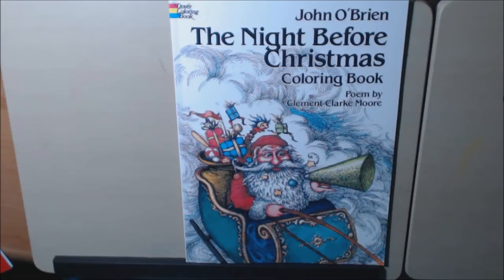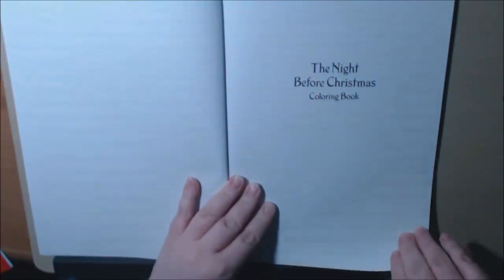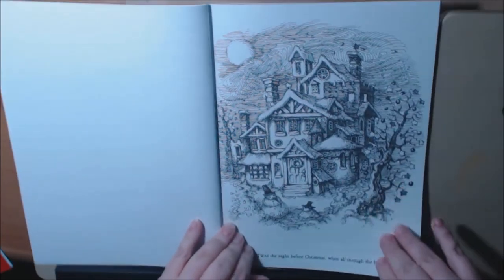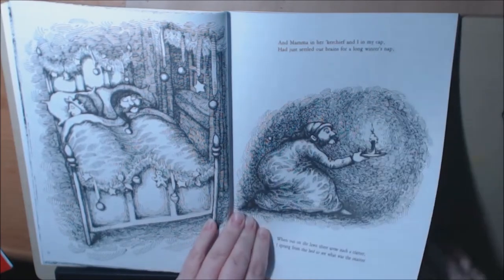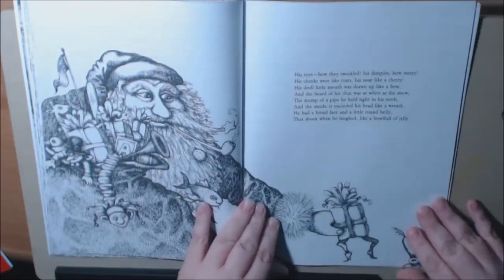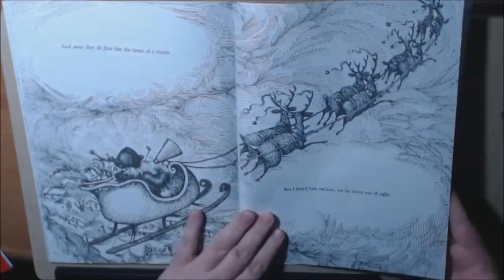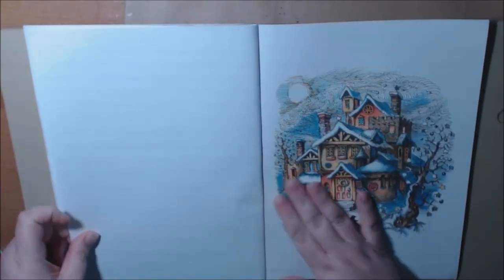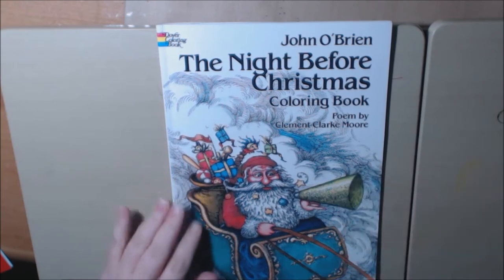The Night Before Christmas Coloring Book